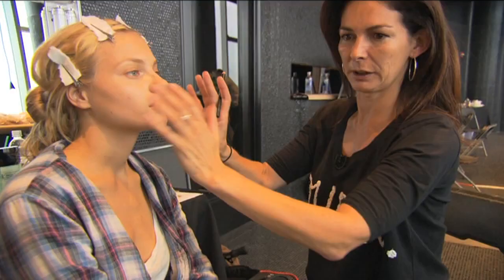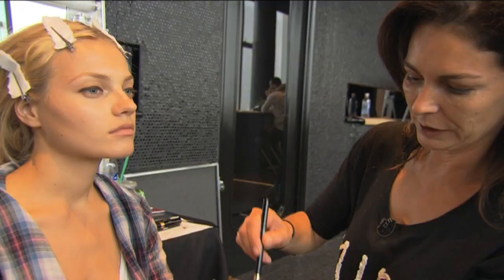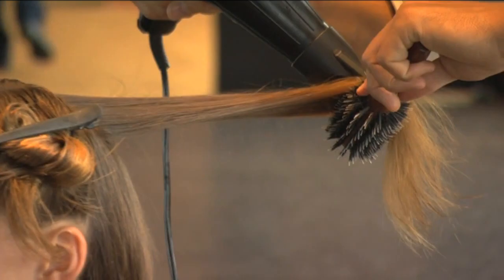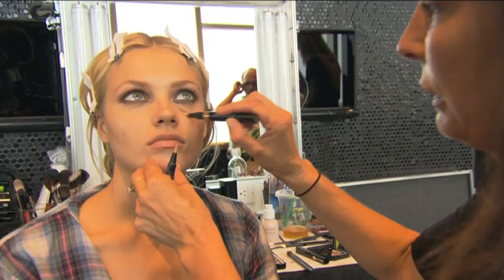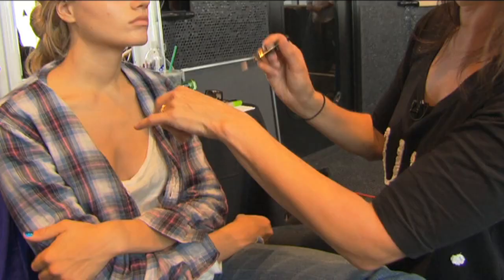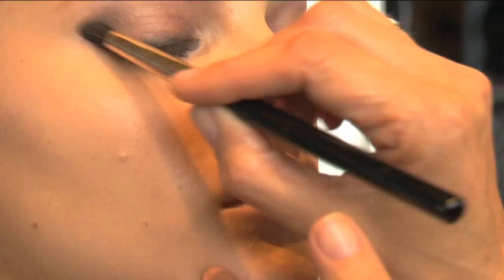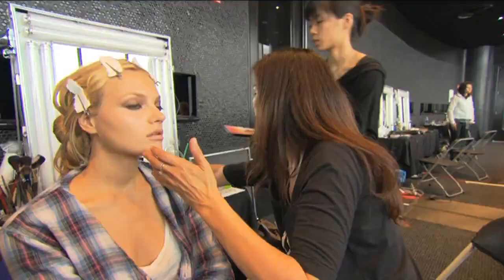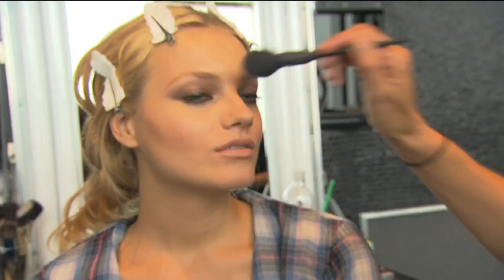Lisa Butler Makeup -- Backstage for H&M, Jimmy Choo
Lisa Butler shows how she is applying makeup backstage at the Jimmy Choo fashion show.